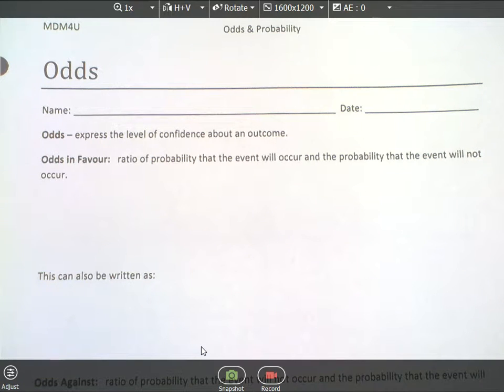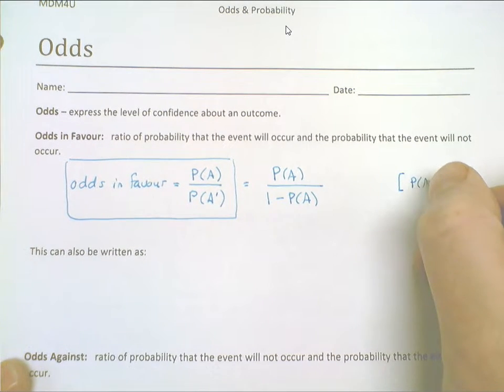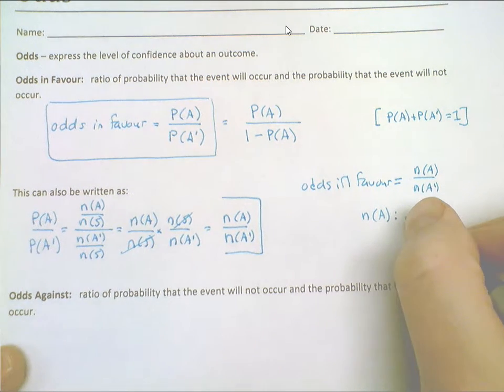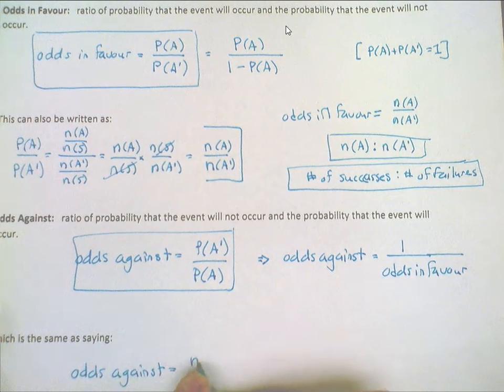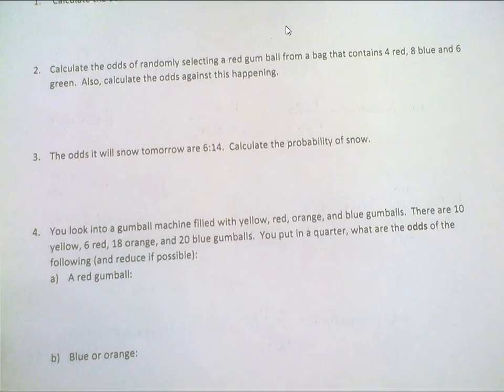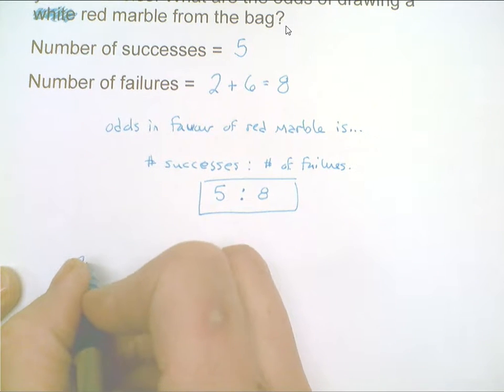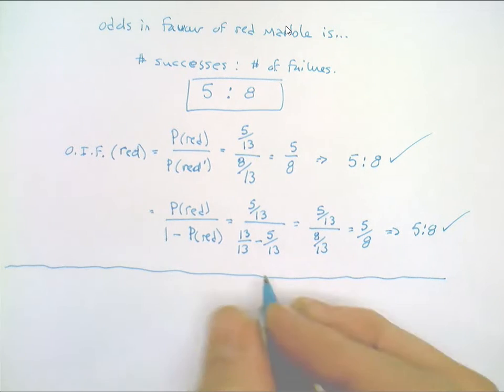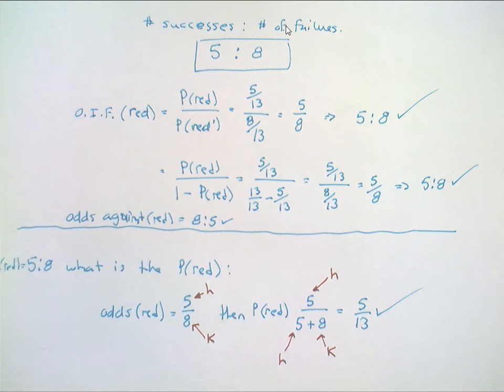Introduction to Odds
Introduction to calculating odds. Equations and one worked example.